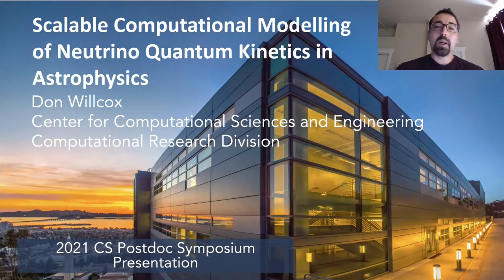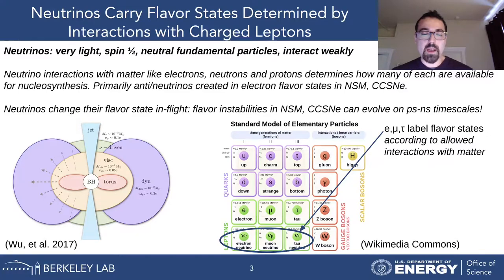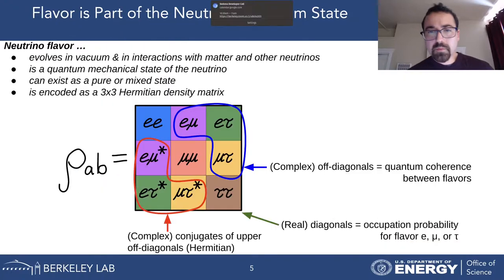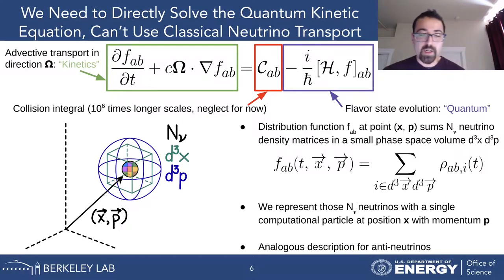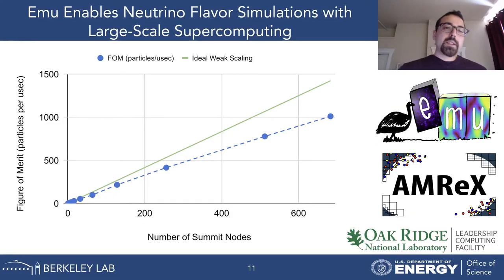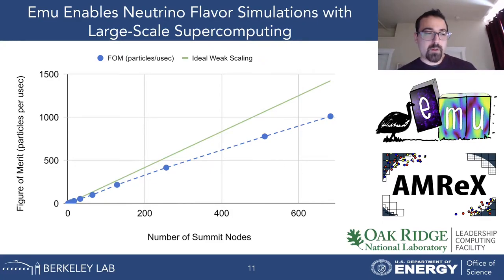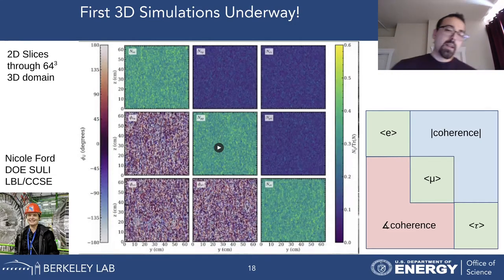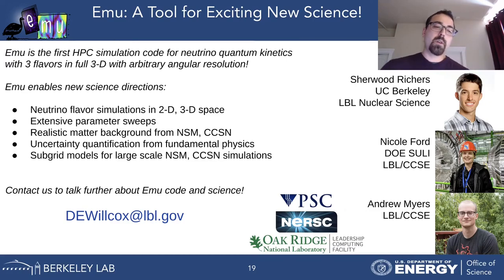Scalable Computational Modeling of Neutrino Quantum Kinetics in Astrophysics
Don Willcox presents "Scalable Computational Modeling of Neutrino Quantum Kinetics in Astrophysics" at Berkeley Lab's 2021 Computing Sciences Area Postdoc Symposium.